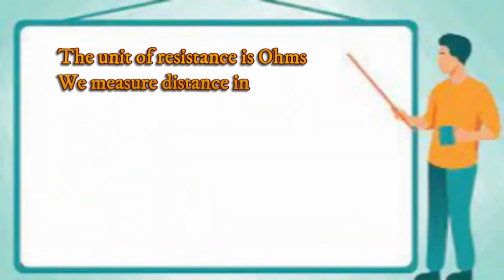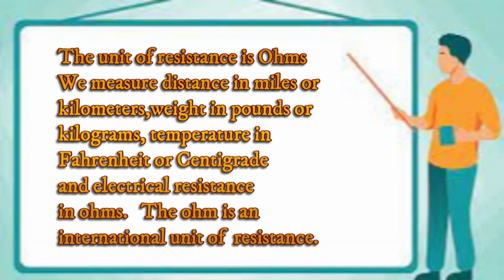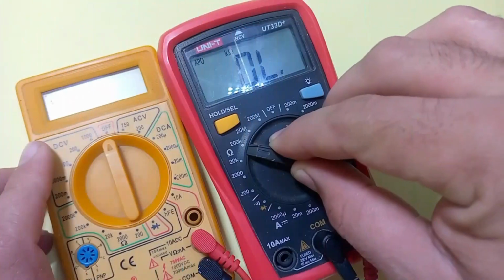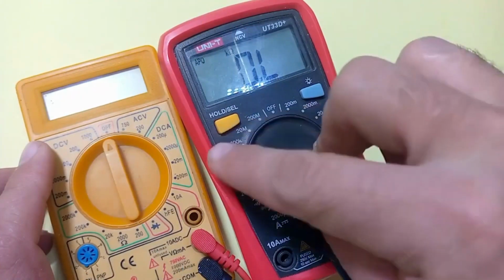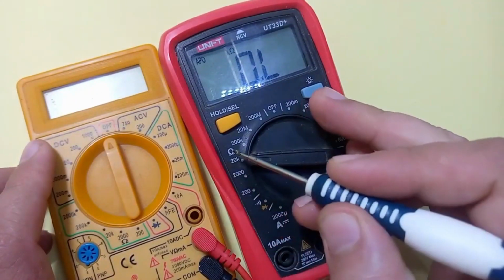Basic Electronics For Beginner Part 2: How to Check Resistor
This video is about the basic principal of electronics that how different parts of electronics works in circuit .In this video I explain completely that how we can check the resistor with the help of digital multi meter

HOW TO MAKE DC MOTOR PROJECTS

AND MUCH MORE JUST ON ONE CLICK.